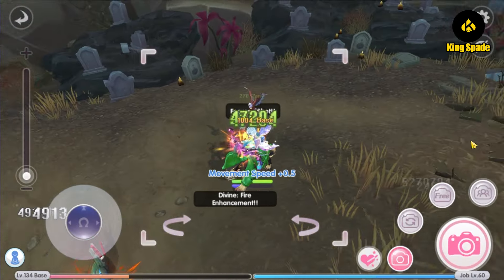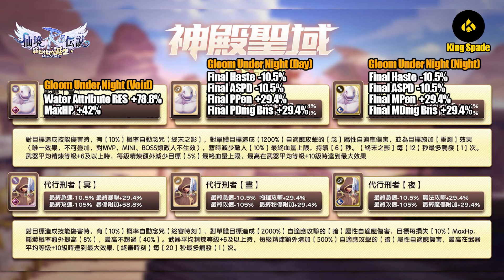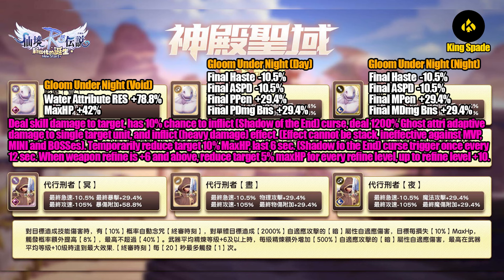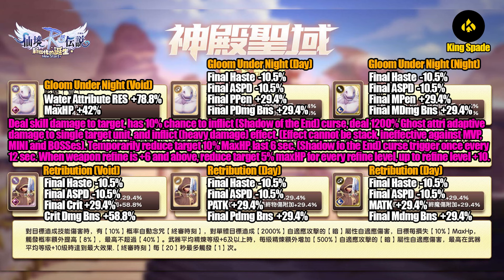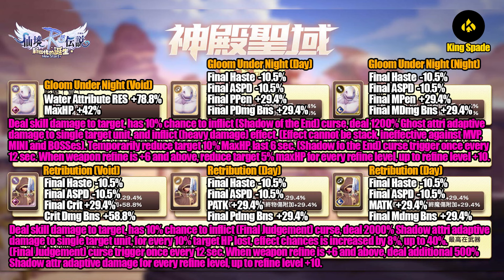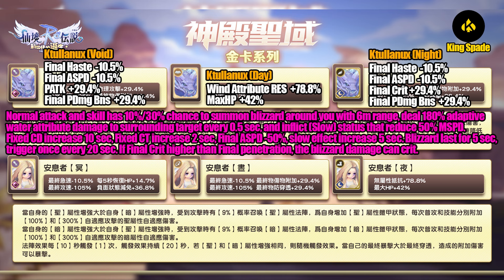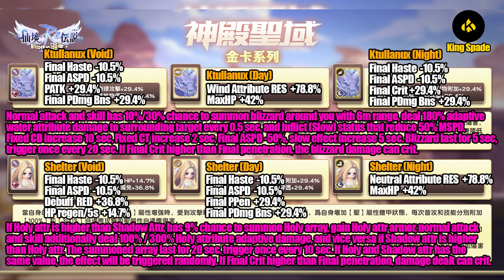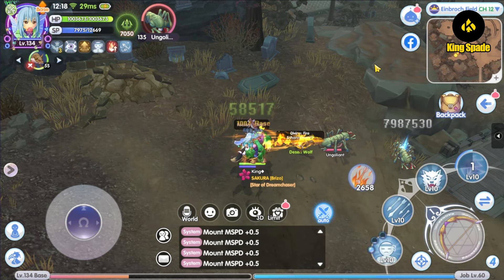[ROX] All Lv150 Rachel Gold Card | King Spade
Lv150 Rachel map will be available soon in the TW server. With new game version, new MVP and MINI boss is available and of course new gold cards too! Watch the video to learn more.

image by pngtree